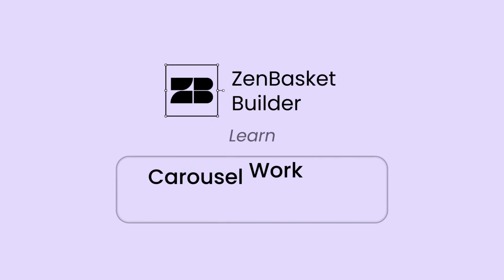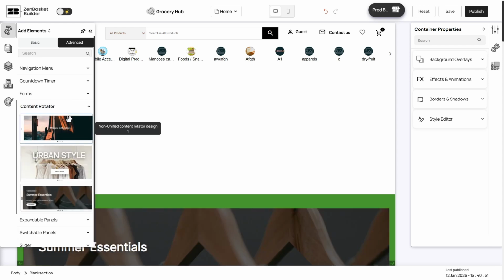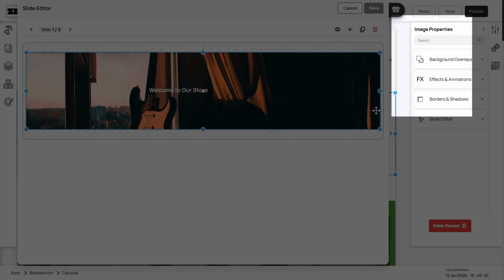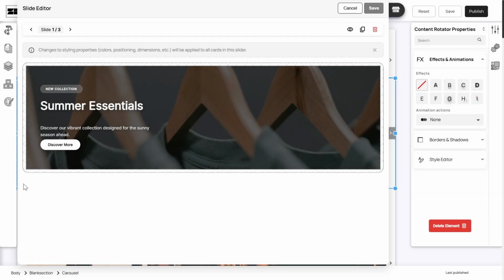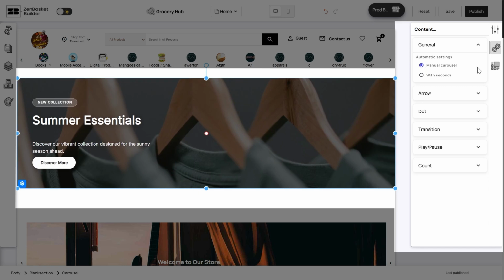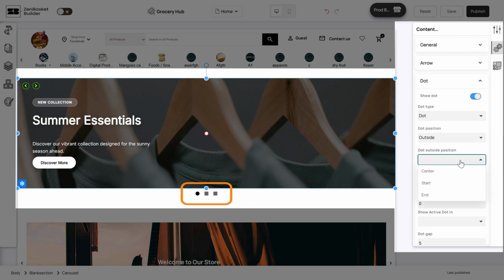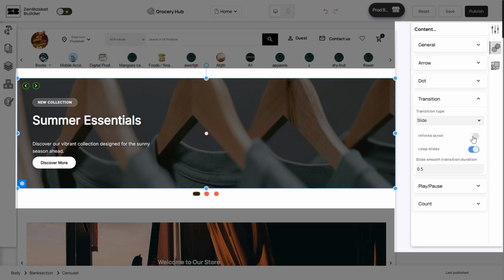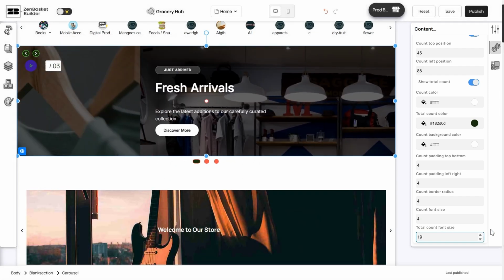How to use the Carousel Element in ZenBasket Builder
How to use the Carousel Element in ZenBasket Builder | Training Video

In this video, you'll learn how to use the Carousel Element in ZenBasket Builder to enhance your store's homepage or landing pages. The tutorial covers two types of carousel elements: Non-Unified Content Rotator and Unified Content Rotator, explaining how each behaves and how to customize them for your store.

To learn more information on this topic, visit our Help Center